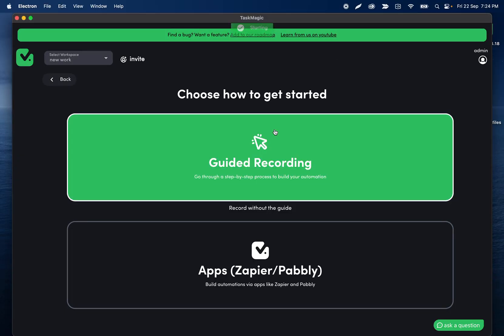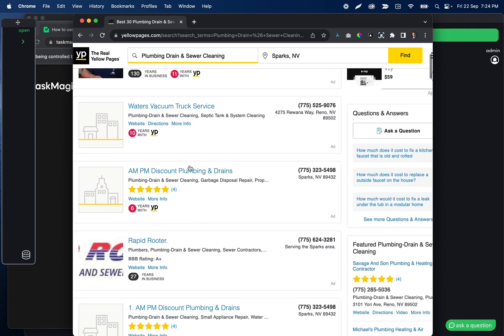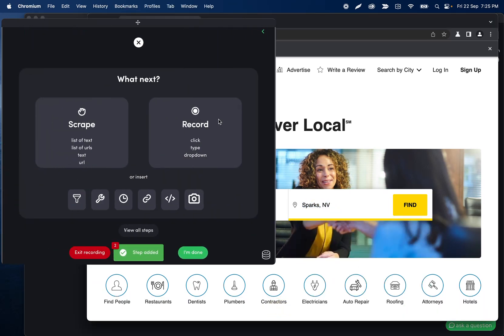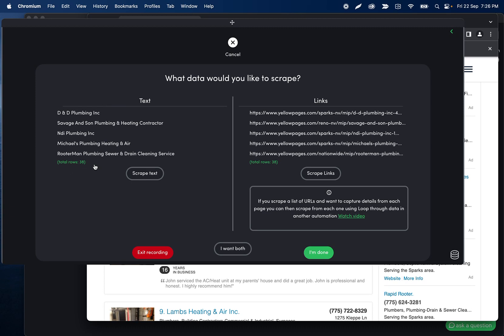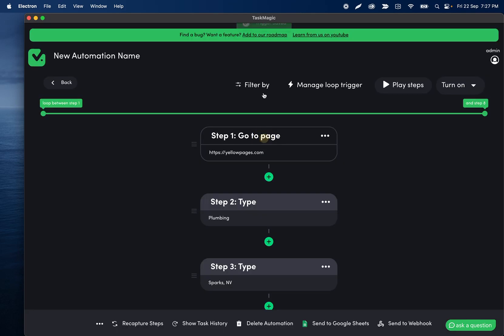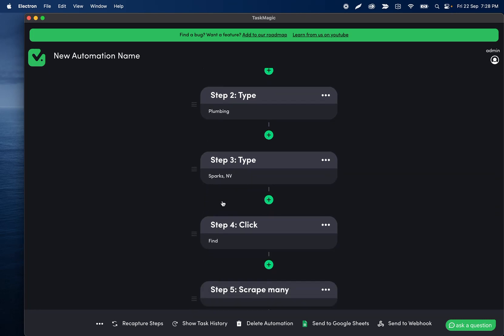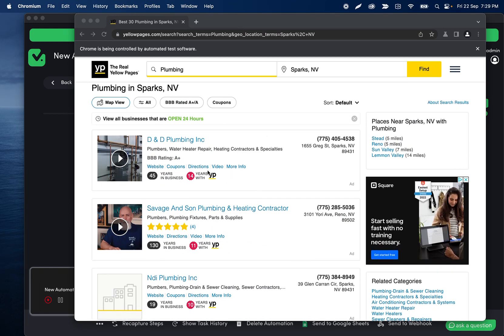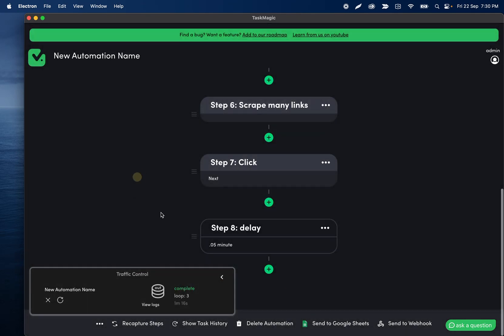How to automate scraping multiple pages (pagination) within TaskMagic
With this one (highly requested and updated - we think lol) we show you how to automate scraping multiple pages (pagination) within TaskMagic